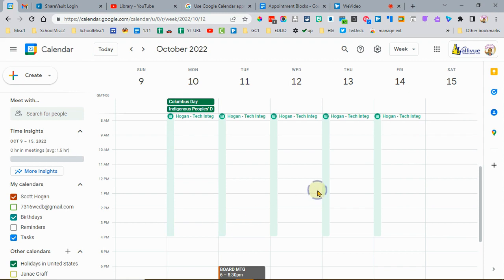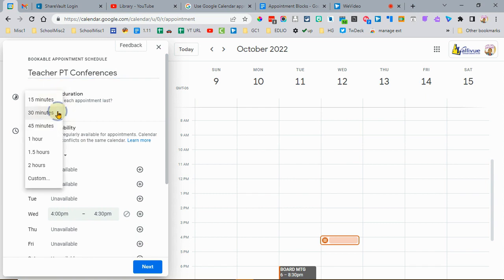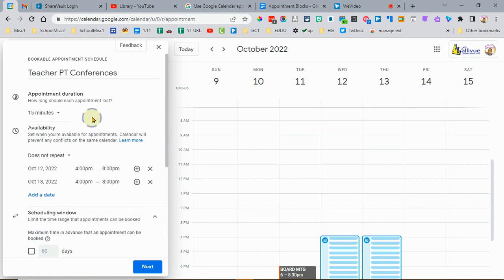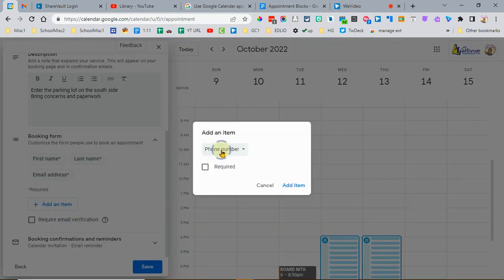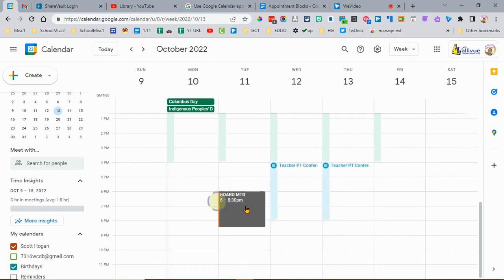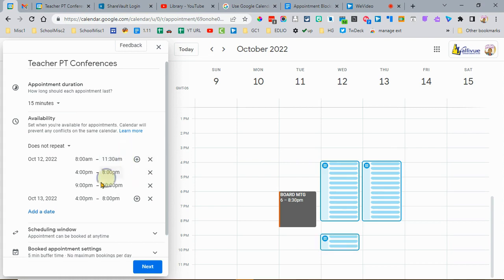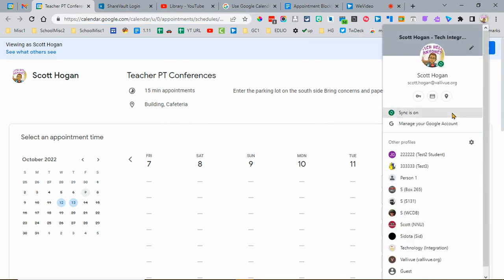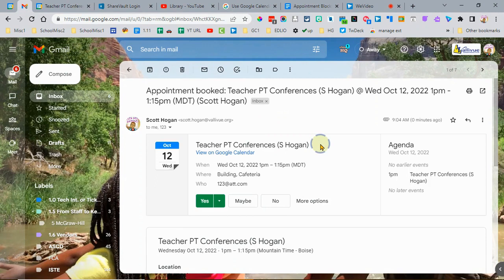Appointment Slots - Google Calendar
Check out this Google Doc for more information about creating Appointment Schedules.
00:25 Getting Started
1:14 New appointment schedule settings
4:07 What information does calendar collect?
5:10 Booking confirmation and reminders
5:56 Open your Booking Page
6:25 Edit your Booking Page to have more appointments
8:37 See your Booking Page
9:08 Book an appointment as a user
9:50 Share your Booking Page
10:12 View confirmation email to the calendar owner